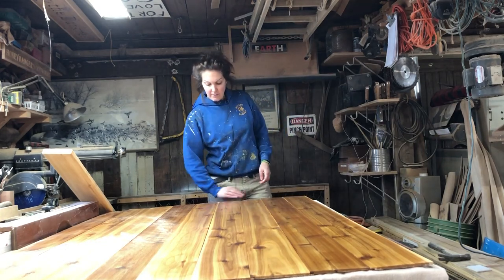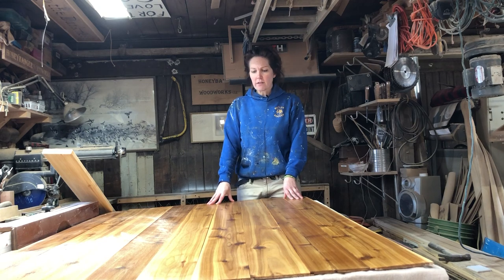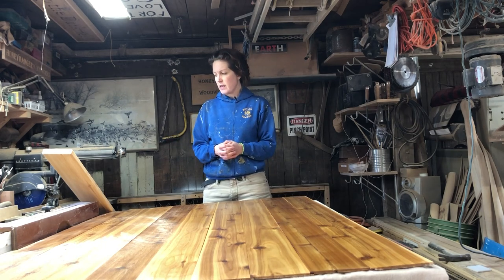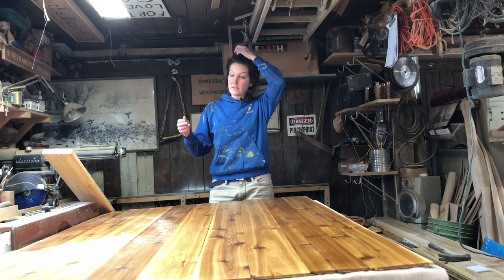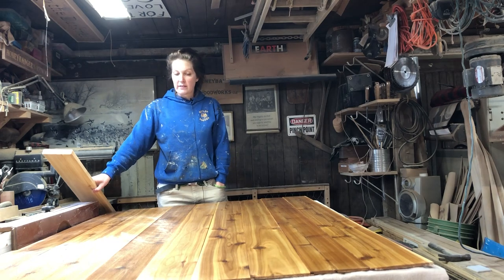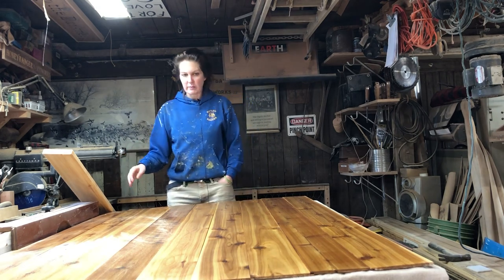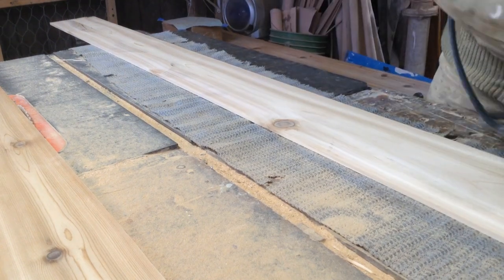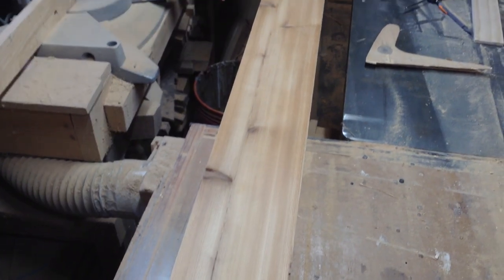Woodworking : DIY Accent Wall / How-To